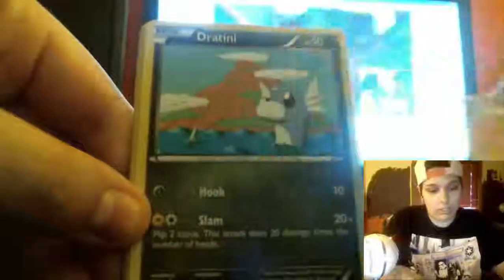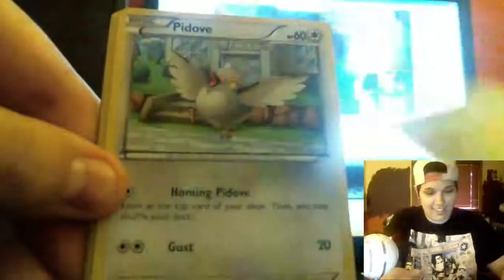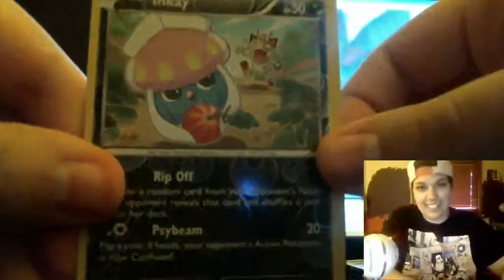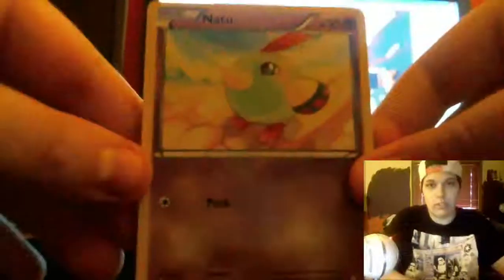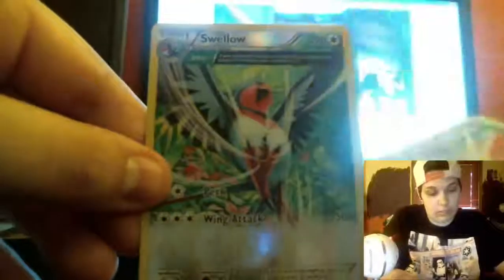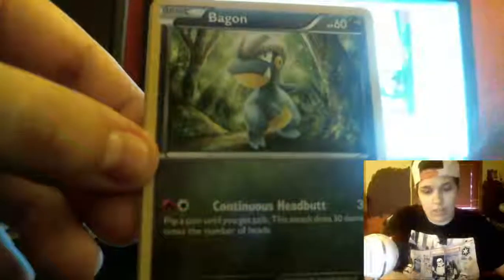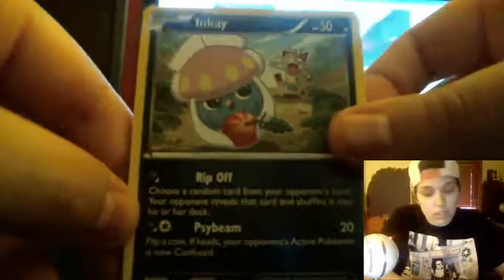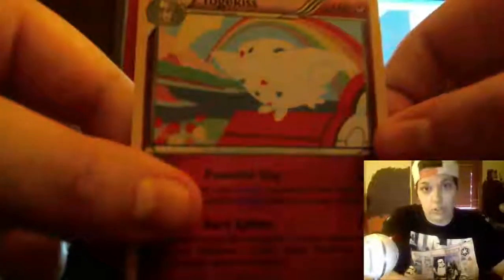Opening Roaring Skies Booster Packs!! w/SwanyGames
I went to a local convention and picked up some booster packs!